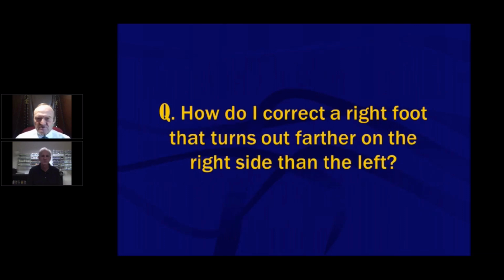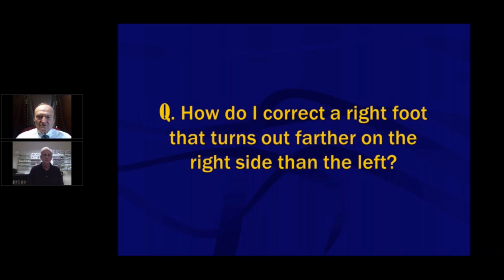How do I correct a right foot that turns out farther than the left?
Here's a question that was submitted to Dr. Schmitt from one of our Q&A Webinars: "How do I correct a right foot that turns out farther than the left?"

If you want to have your questions answered by Dr. Schmitt, join our Monthly Webinar series. for more information.